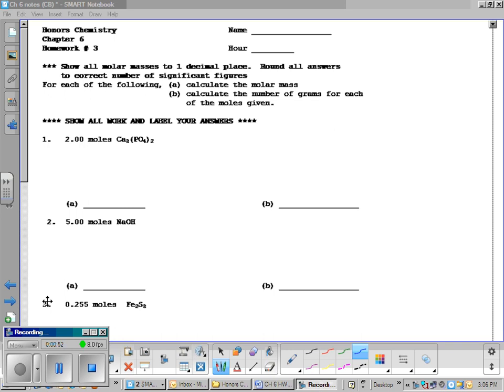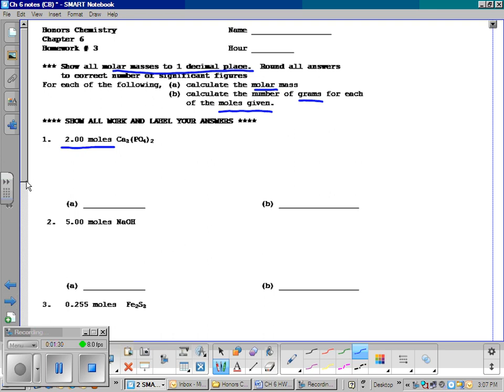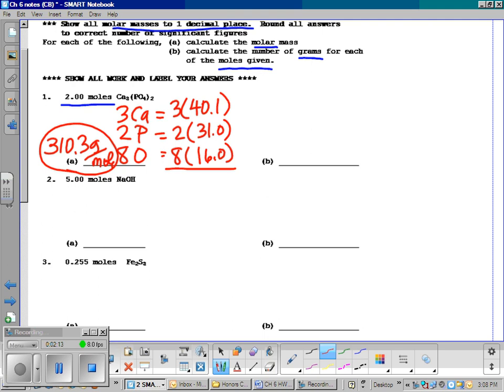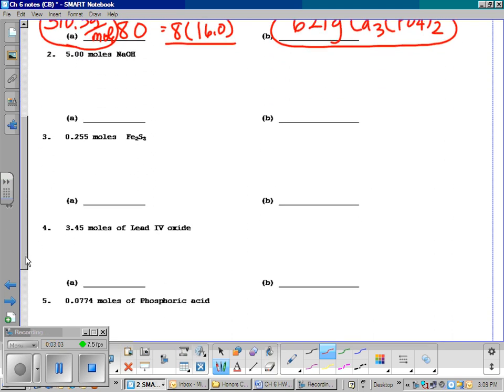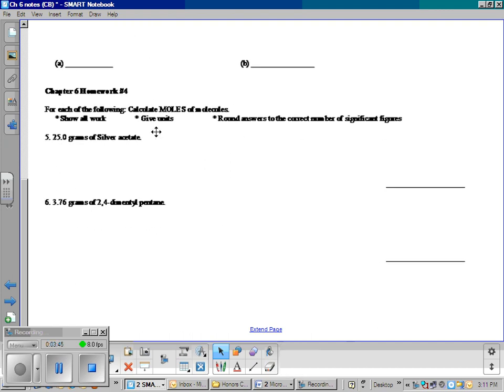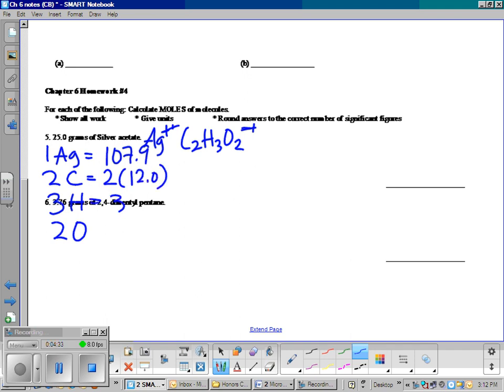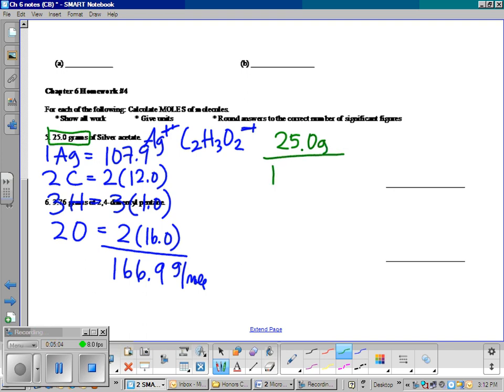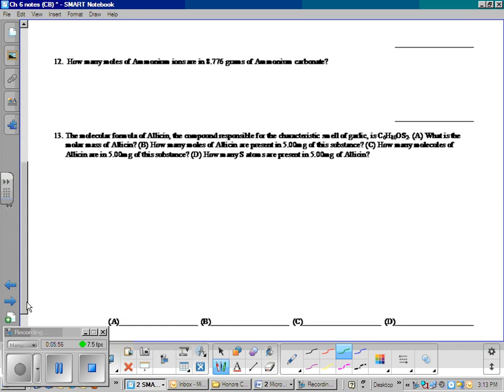Hours 6 and 7 lecture